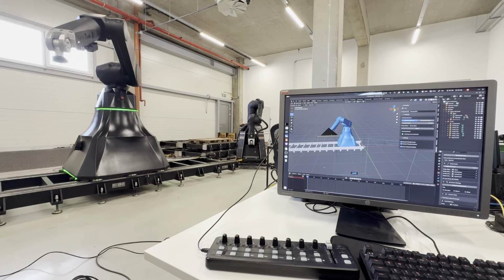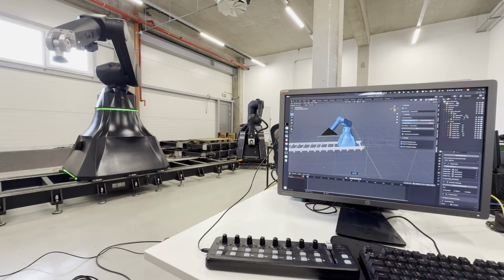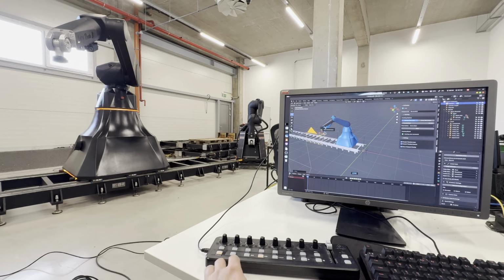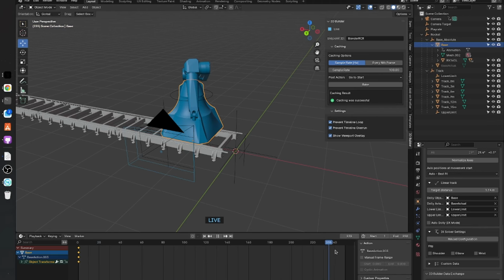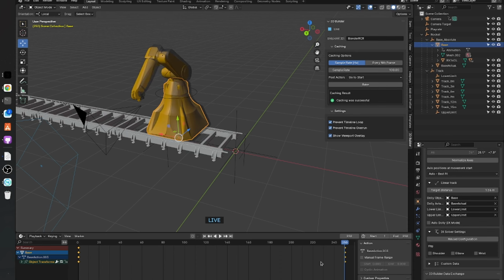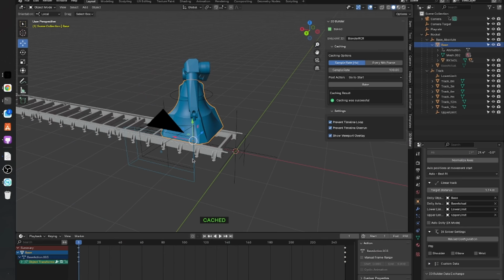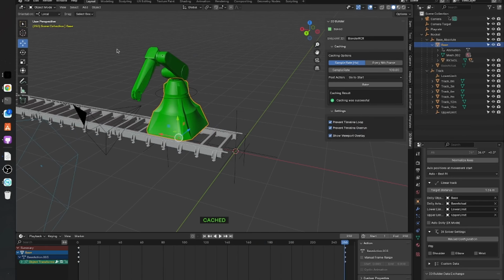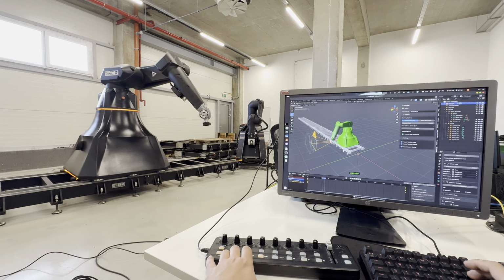How to Create Robot Arm Moves using Blender | IO Builder Demonstration Series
A short, hands-on demonstration of creating a 🎥 cinema-style camera move in Blender and sending it to a 🤖 real robot using IO Builder.
No deep dive — just the essentials shown in action.

✨ What’s shown:
🧩 Blender scene with a digital twin of the cinema robot
🖥️ IO Builder dashboard and node graph overview
🔐 Safety & control: Enable, Home, Sync button, speed fader
🎮 Live mode to frame the shot by moving the camera in Blender
🎯 Set start/end positions, keyframe, validate, and download to the robot
▶️ Play and adjust playback rate (slow ↔ fast)

Perfect if you just want to see the end-to-end flow — from framing in Blender to the robot executing the move 🚀